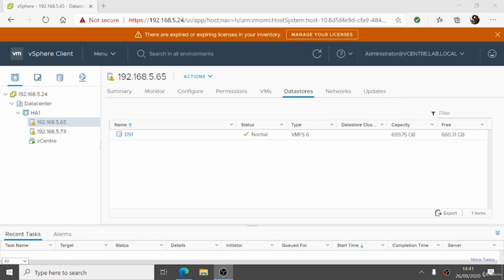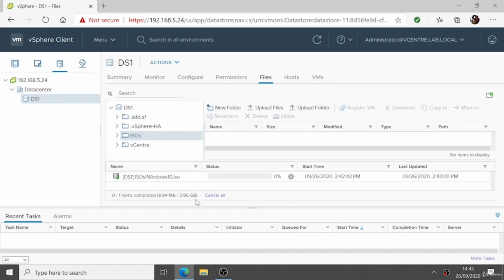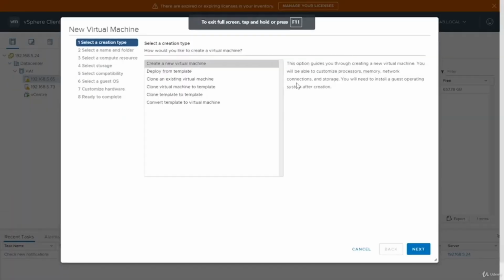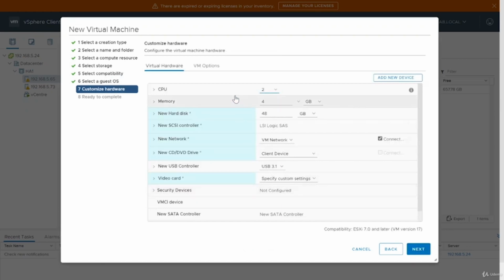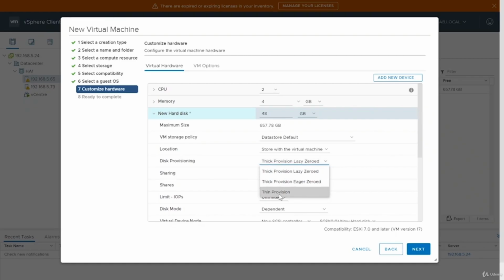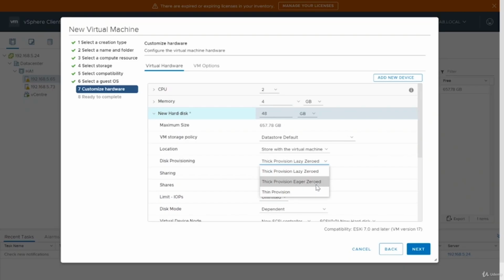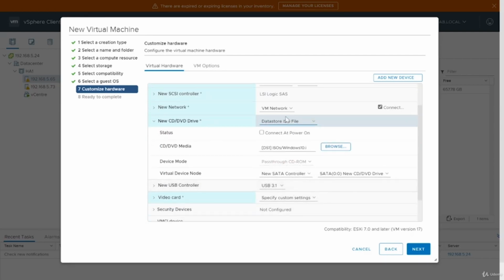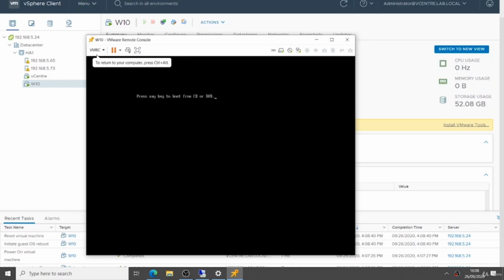VMware vSphere 7 Foundations 1.10 - Getting Started with vSphere - Deploy VMs via vCentre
Deploying a virtual machine in vCentre is slightly different to in the Host Web UI. After this lesson, you'll be familiar with this process.

Hypervisor
Software that allows the operation of Virtual Machines on a host

ESXi
The name for the hypervisor in vSphere. Originally called “ESX”, the name changed with version 4. ESX Stands for “Elastic Sky X”, and the i means “Installable”

Type 1
Type of Hypervisor that is installed directly on the server hardware, in place of an Operating System, such as Hyper-V or ESXi

Type 2
Type of Hypervisor that is installed on to an existing Operating System, such as VMware Workstation

Host
A server running a Hypervisor

Intel VT/AMD-V
Intel Virtualisation Technology / AMD Virtualisation – Hardware assisted virtualisation types

A vSphere feature that restarts failed VMs in the event of a Host failure

Cluster
A group of (usually) two or more hosts managed as a single object, enabling features such as HA

Data Centre
A vSphere management object representing a single physical location

vCentre
vSphere package/component used for managing multiple hosts

VMware Tools
A bundle of drivers and related software installed on a virtual machine to support the virtual hardware.

Guest/Guest OS
The operating system and associated software within a Virtual Machine. Sometimes used synonymously with Virtual Machines.

Module Summary
This module was short and simple, a rapid introduction that you can use to quickly build a small vSphere Cluster. The terminology from this module is the most important to remember. That said, in the exam, you are likely to encounter questions about Hardware Assisted Virtualisation, such as Intel VT. Also, remember that VCSA 7 requires 16GB RAM as a minimum, and the size of the disks and resources it uses will vary depending on which size deployment you select in the wizard.

References